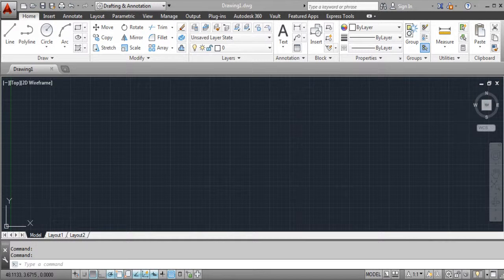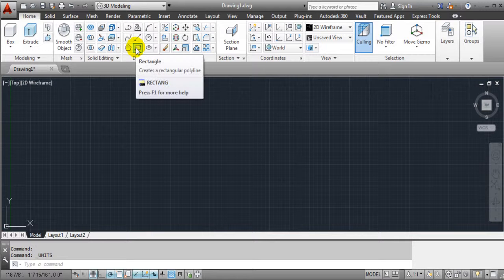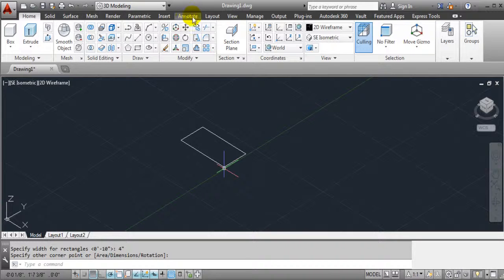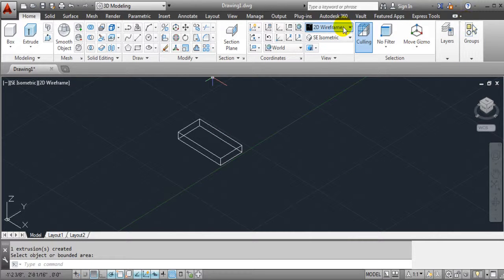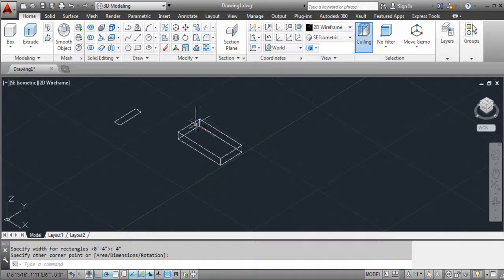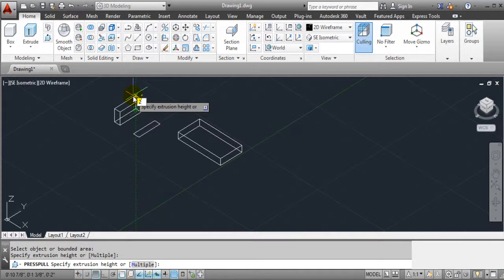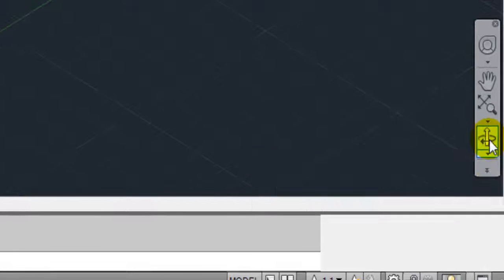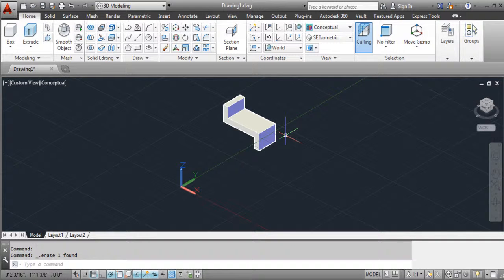3D Module Lesson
simple 3D model lesson